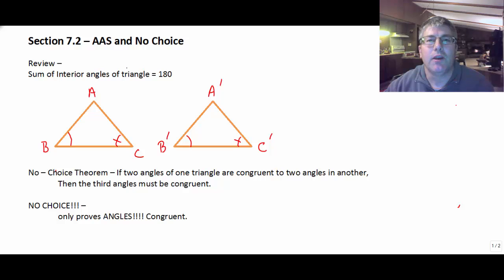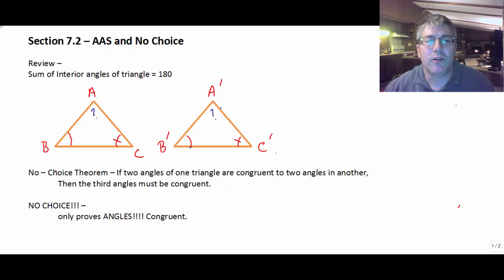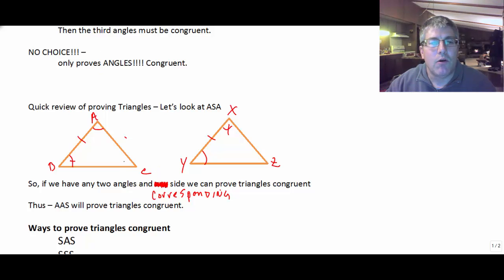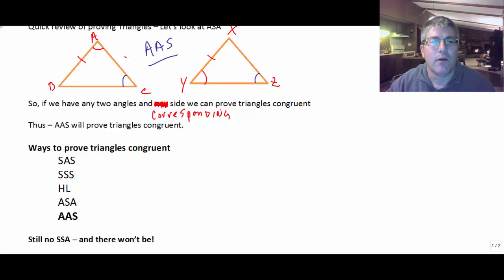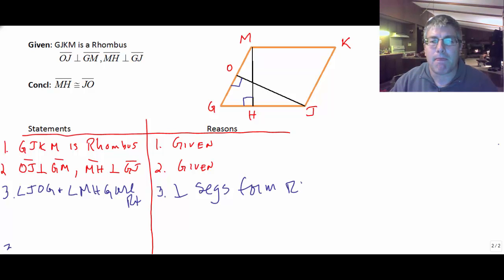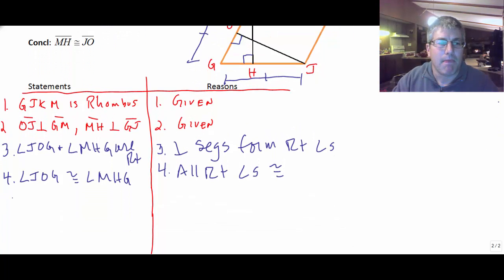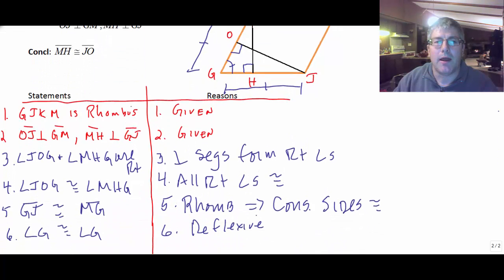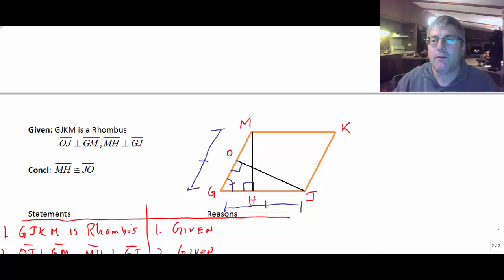Section 7.2 No Choice and AAS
No Choice Theorem and prove triangles congruent by AAS